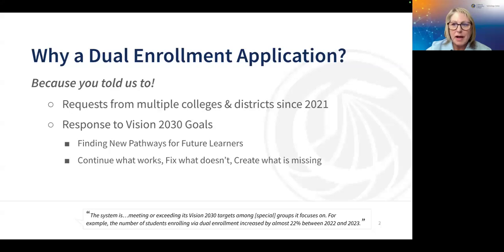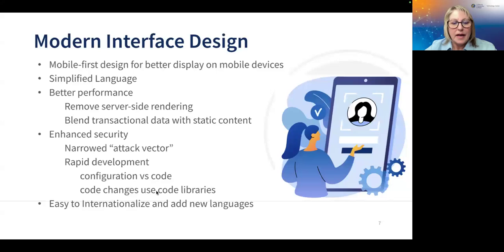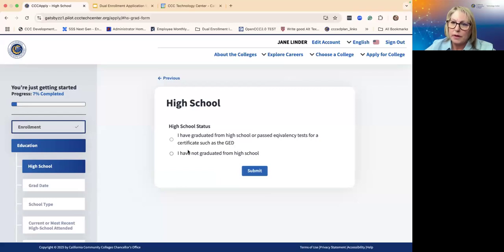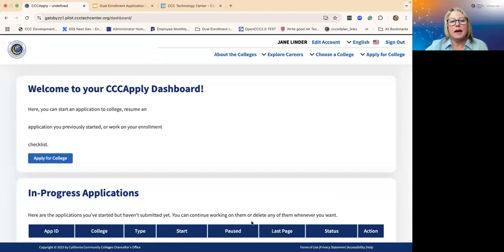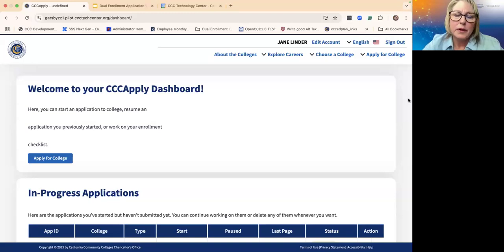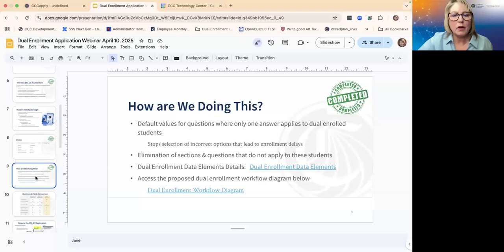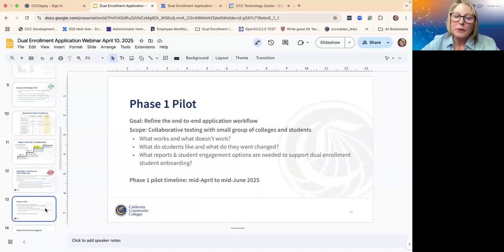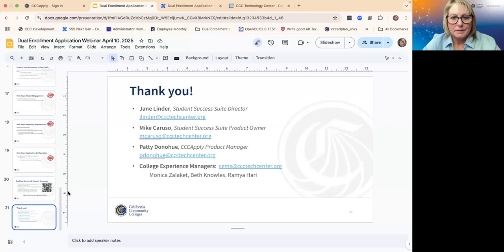Introducing the New Dual Enrollment Application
This streamlined and tailored application shows how fast Dual Enrollment students can apply to the California Community Colleges with the new Student Success Suite 2.0 technology guiding them every step of the way. Bonus: It's fast for colleges to implement too!